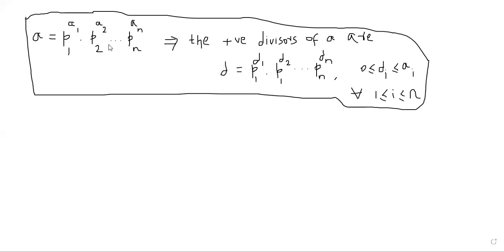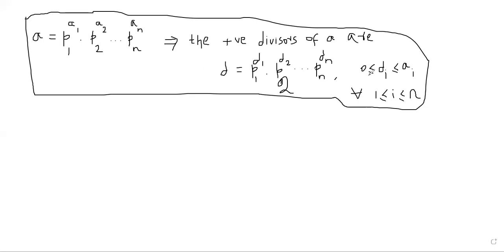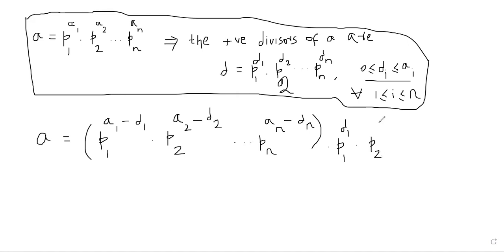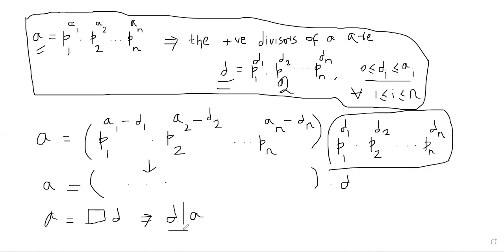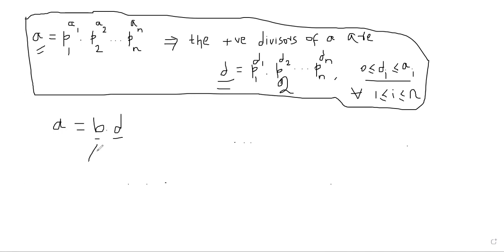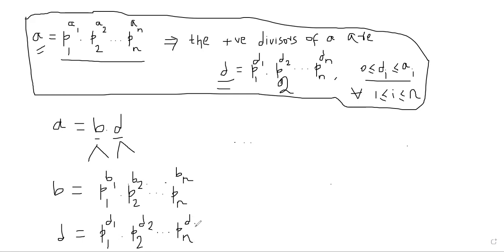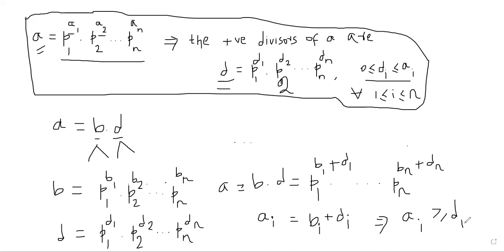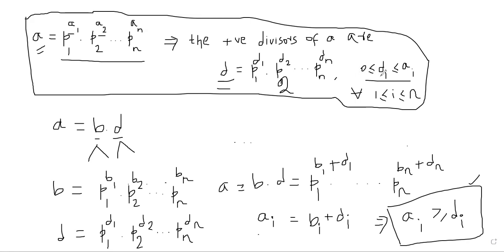Findings all divisors of an integer using its prime factors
We discuss a fundamental proposition that we can find all divisors of an integer from its prime factors.